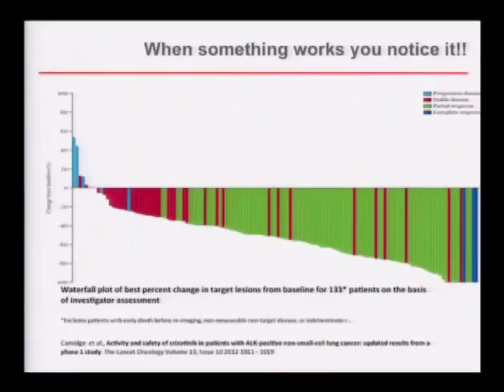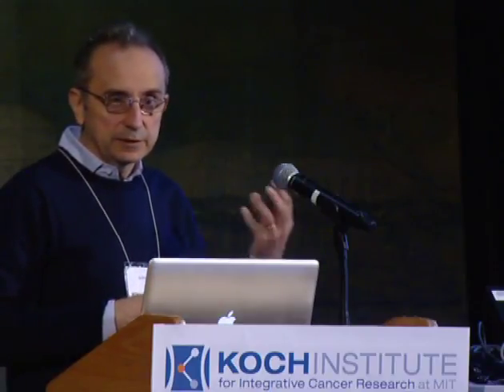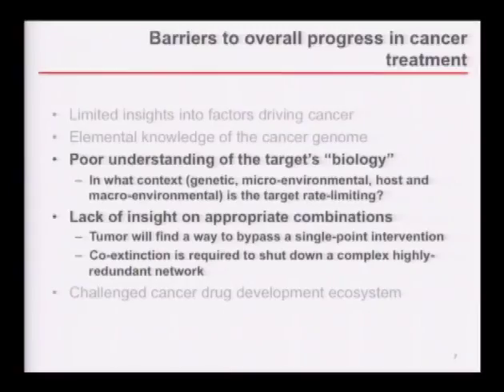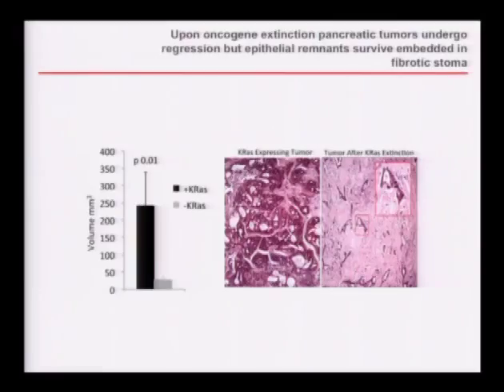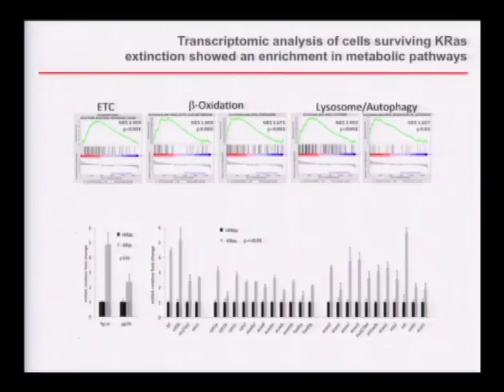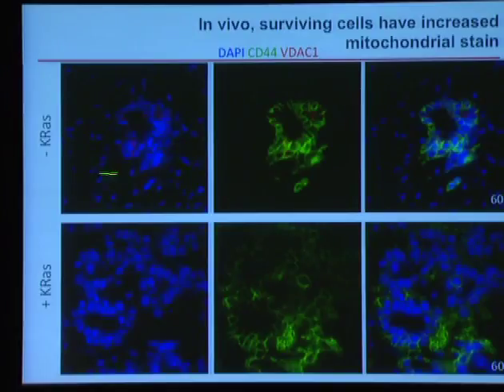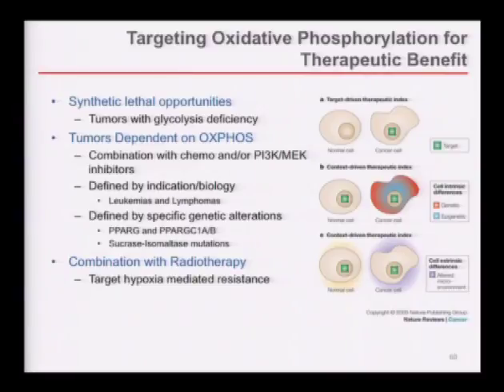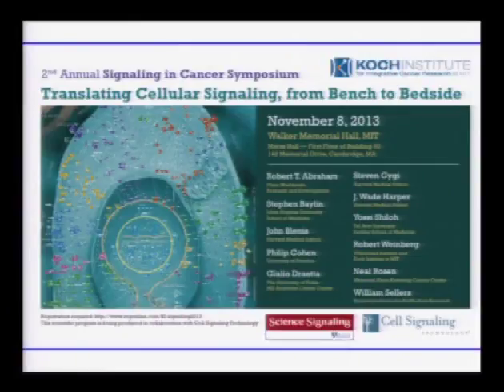Understanding Context Dependent Relevance of Potential Cancer Drug Targ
Dr. Giulio Draetta, M.D., Ph.D., is a professor of Molecular and Cellular Oncology at The University of Texas MD Anderson Cancer Center.
In this video, Dr. Draetta shares his thoughts on how our approach in thinking about and treating cancer needs to evolve in order to help patients with aggressive cancers like pancreatic cancer where the disease often relapses over time. Using an inducible KRAS model, Dr. Draetta describes how surviving cells treated with kinase inhibitors exhibit features of cancer stem cells and makes the link between the oncogenic KRAS driver mutation and the metabolic reprogramming of cancer cells.